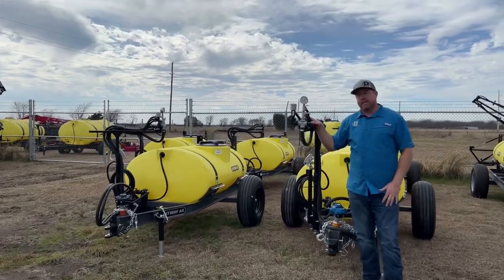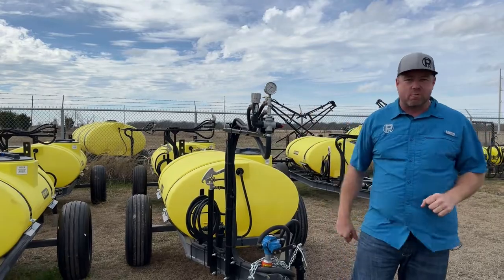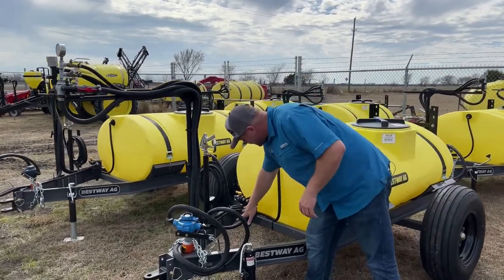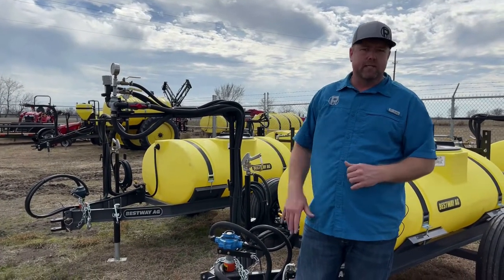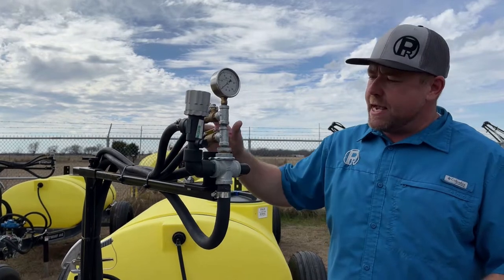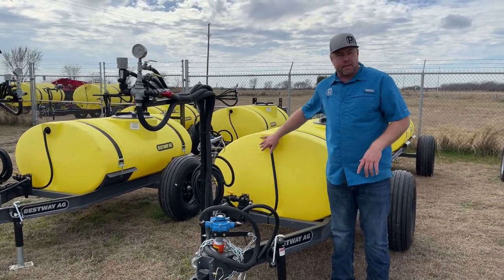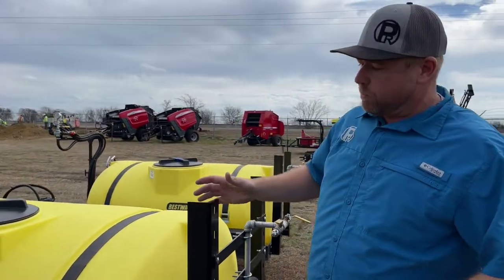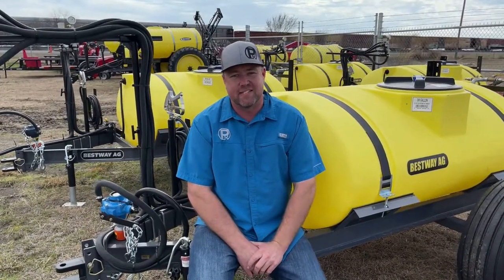Bestway 300E Trailer Sprayers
Whether you just starting spraying or looking for a simple upgrade the 300 gallon economy sprayer from Bestway might be a good fit.  They're simple to run and the most affordable option we have for getting you started.  These units have twin boomless nozzles that can be used independently.  Here's some specs:
8 Roller Pump with Multispeed Coupler
30' Spray Coverage
UV Stabilized Tank
Adjustable Cast Iron Hitch